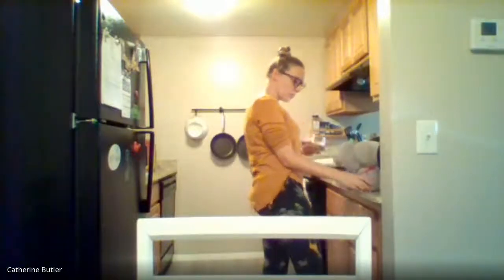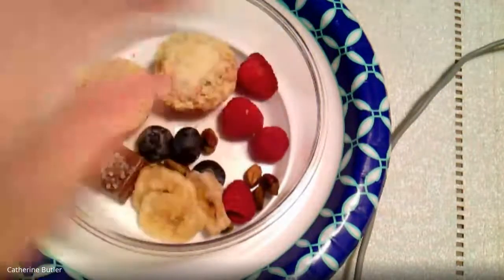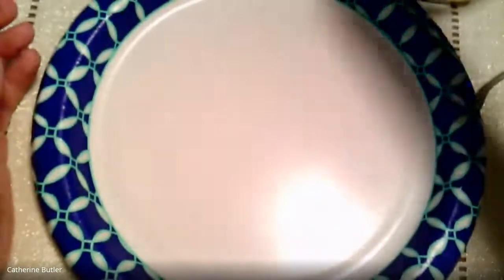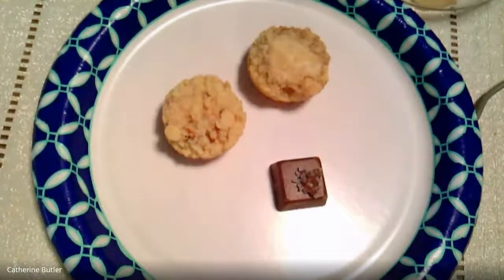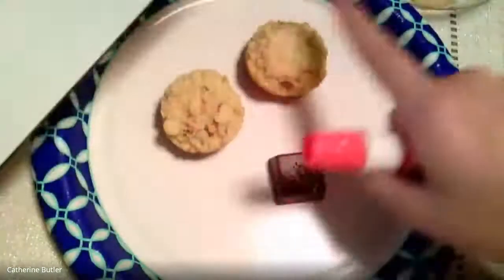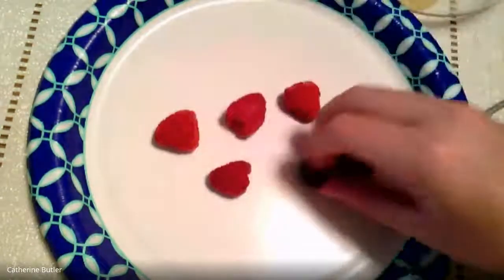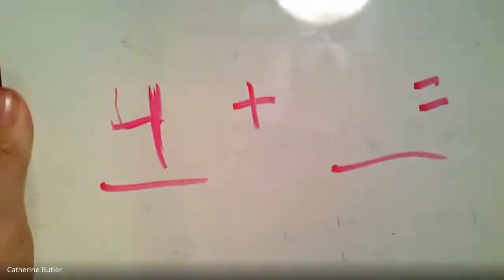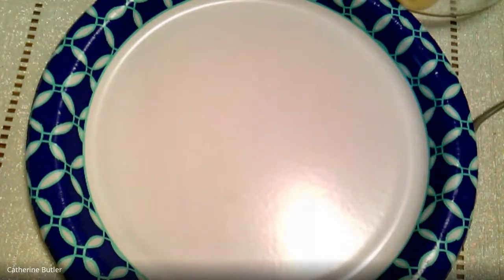Math 10 15